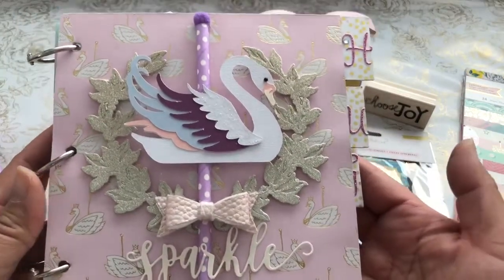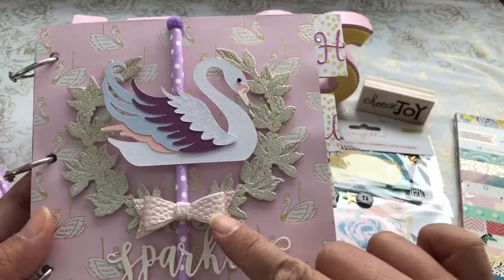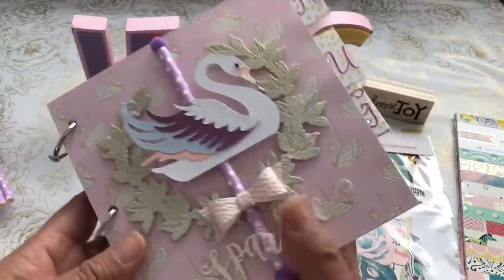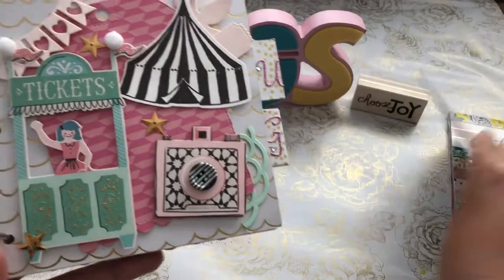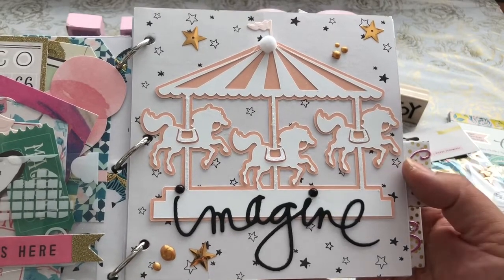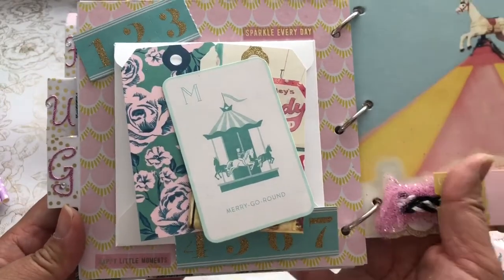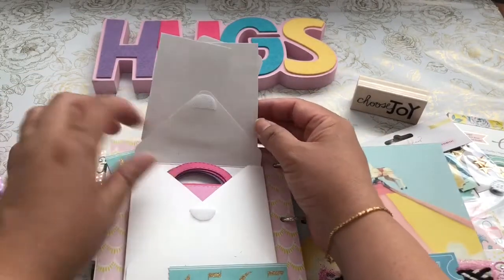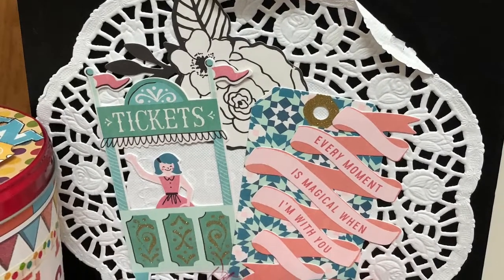Maggie Holmes Carousel Collection Flipbook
Hi everyone!

I was excited to have purchased the Maggie Holmes Carousel collection on Peachy Cheap last month and this is what I created for a Facebook Group that I attended on Sunday April 22, 2018 called SoCalCraftMeetups!  This is hosted by Luane.

I used my Cricut Explore and my Cricut Design Space to cut out my swan embellishment from the Art Nouveau cartridge M3C58 Swan.

I also used various craft supplies from Tuesday Morning, JoAnns Craft Store, Michaels, Daiso, Spellbinders, Jaded Blossom, Cottage Cutz and Hobby Lobby.

YouTube friends that were at the SoCal Crafty Meetup Please check out their channel to see what they created for their swaps!